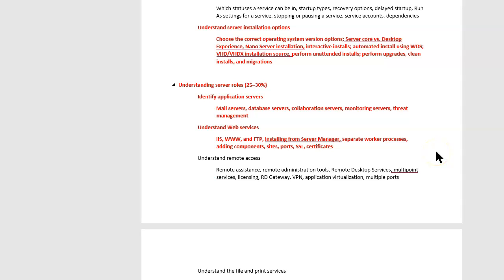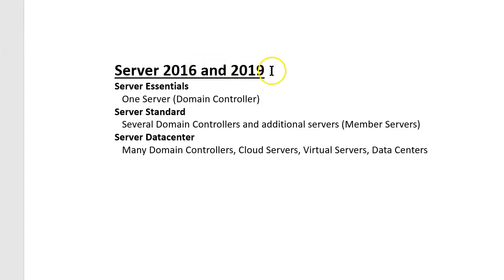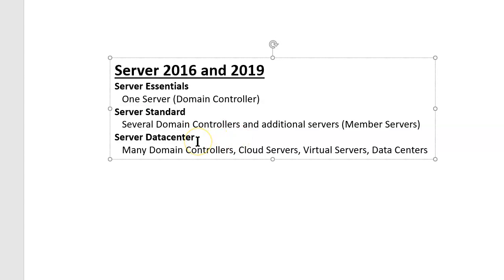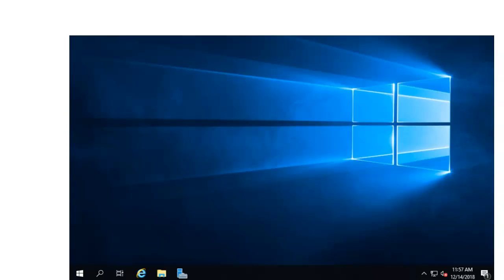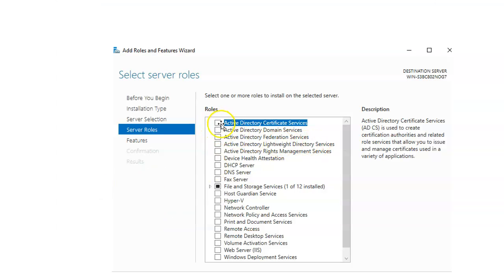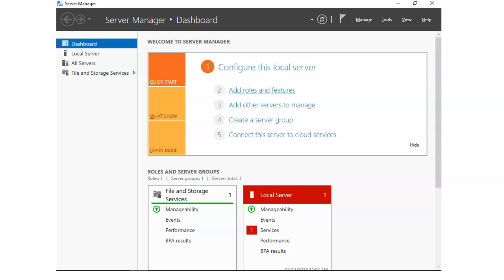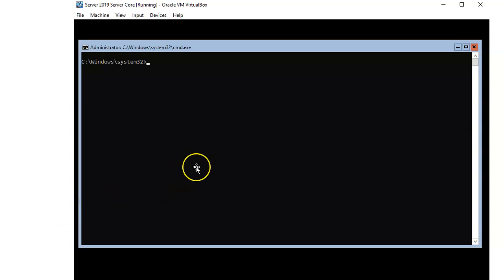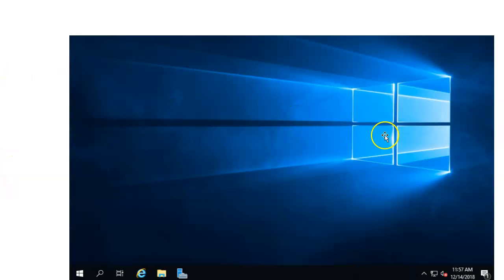Server Installation Options